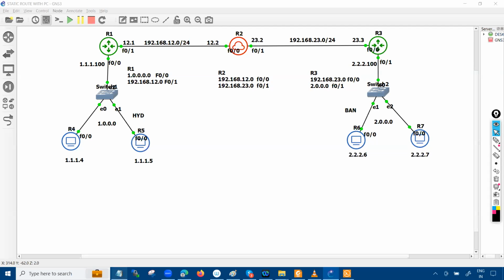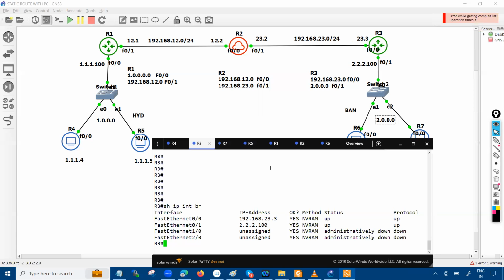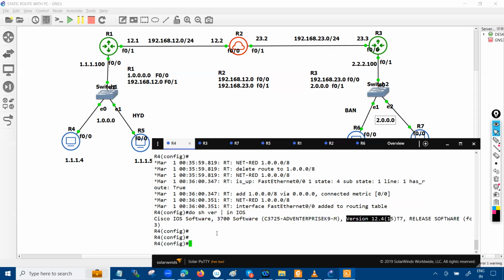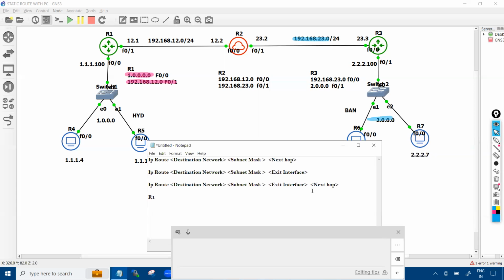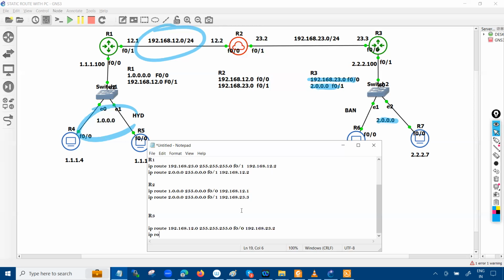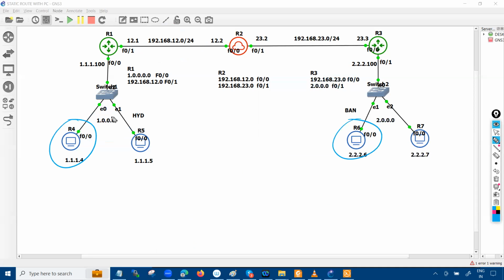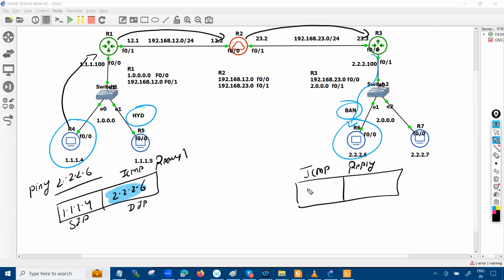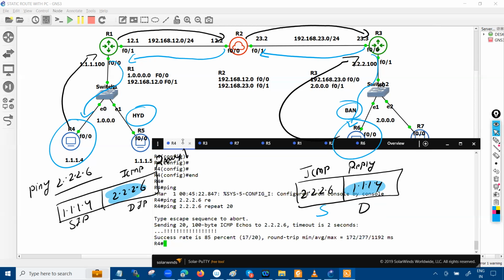How to configure static route exit interface + Next hop | CCNA | CCNP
R1
ip route 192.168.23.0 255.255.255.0 f0/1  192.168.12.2
ip route 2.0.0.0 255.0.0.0 f0/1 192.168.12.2

R2
ip route 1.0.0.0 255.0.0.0 f0/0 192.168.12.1
ip route 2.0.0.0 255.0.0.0 f0/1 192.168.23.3

R3

ip route 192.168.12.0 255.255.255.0 f0/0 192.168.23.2
ip route 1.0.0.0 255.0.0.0 f0/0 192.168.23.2